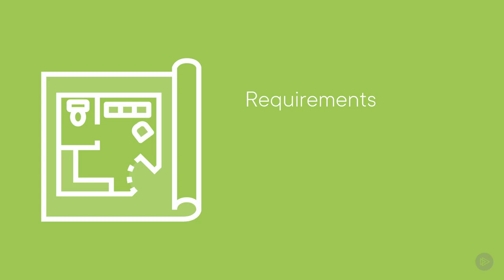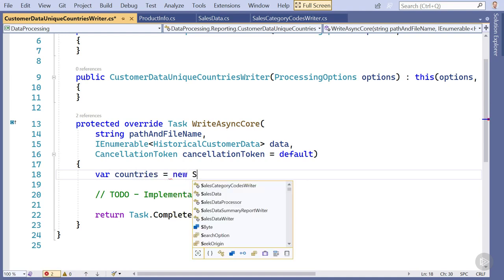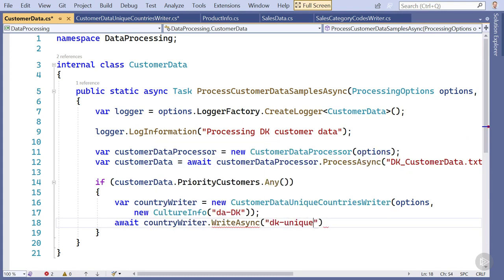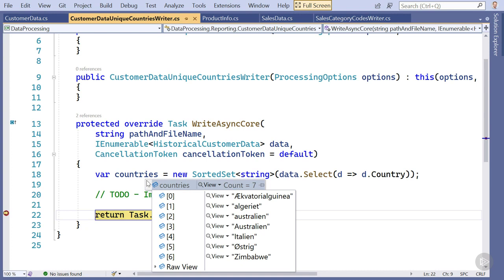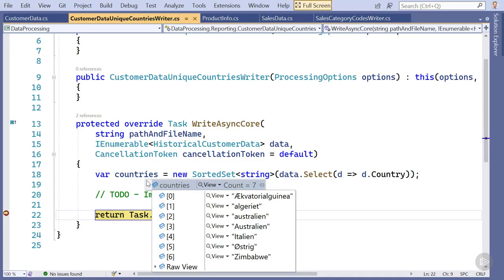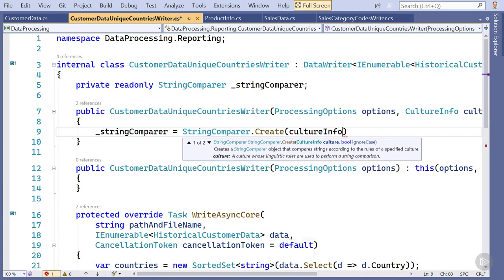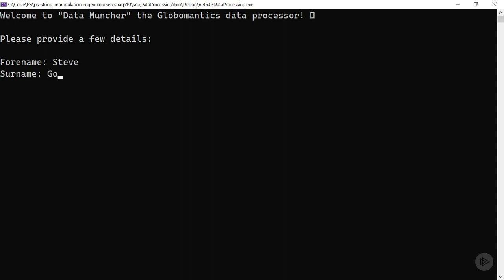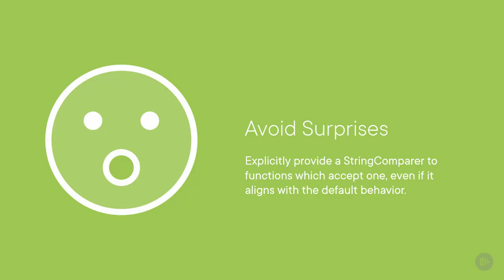6-8 Culture Sensitive String Sorting